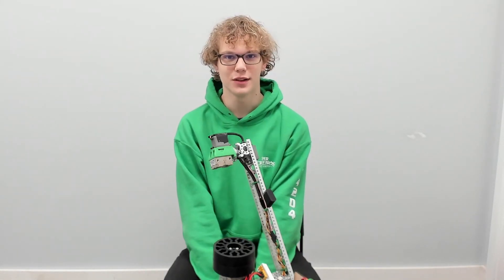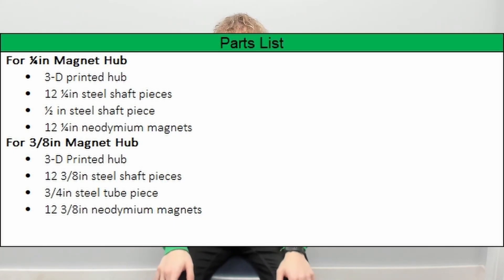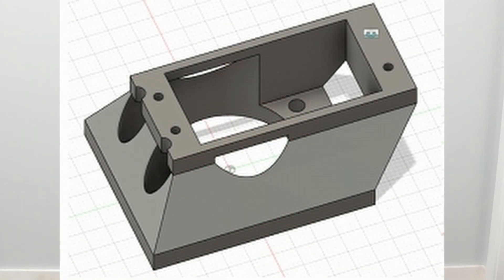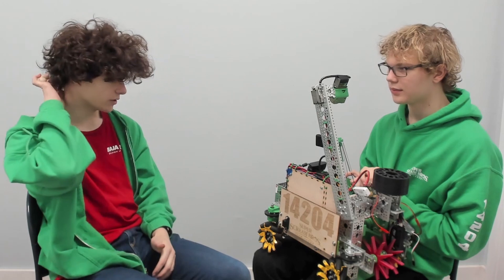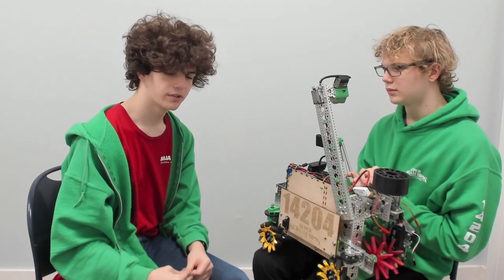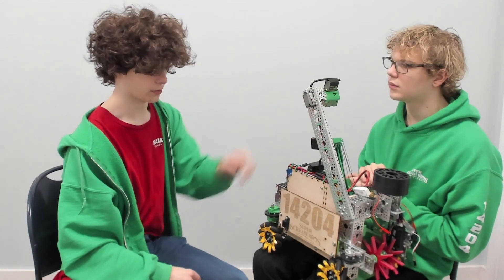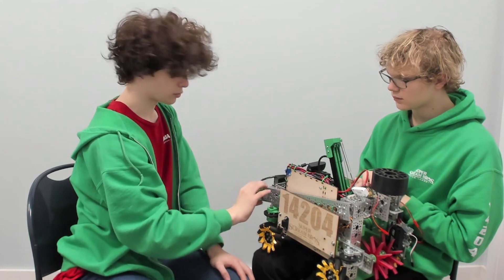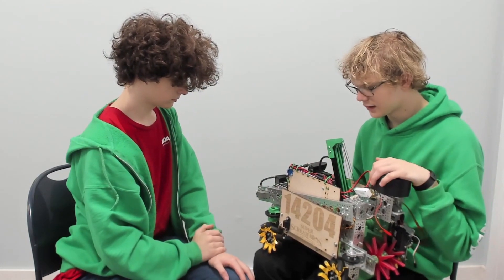Our Magnet Powered Arm for 2021-2022 Freight Frenzy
Thank you so much to Magswtich for making this possible! Go check them out at magswitch.com!

The magnet we ended up using was the MagSquare 165.